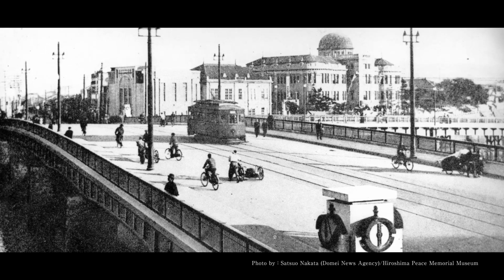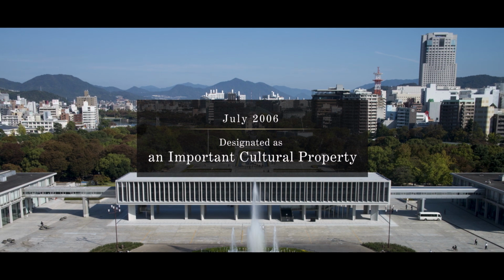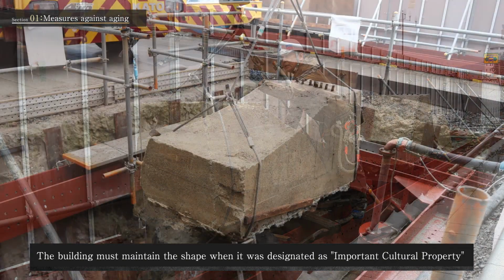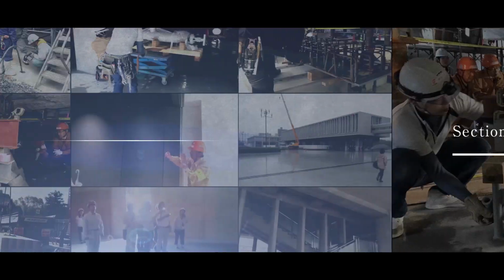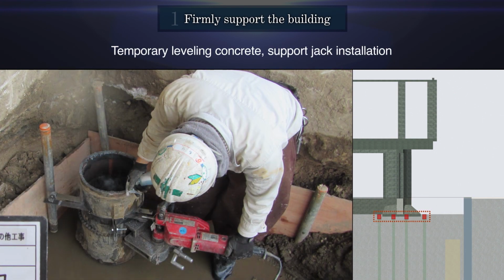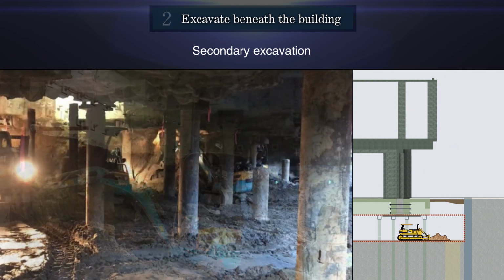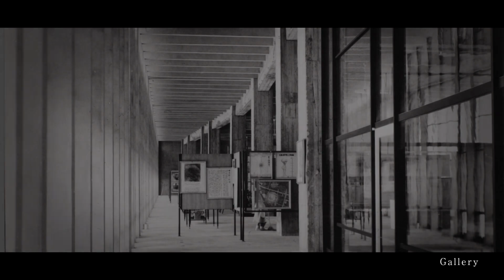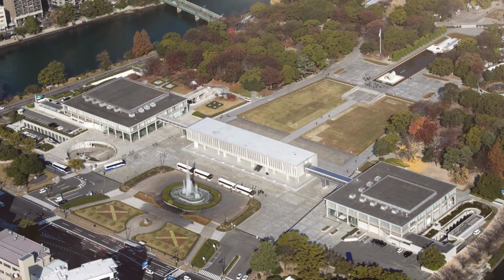Hiroshima Peace Memorial Museum